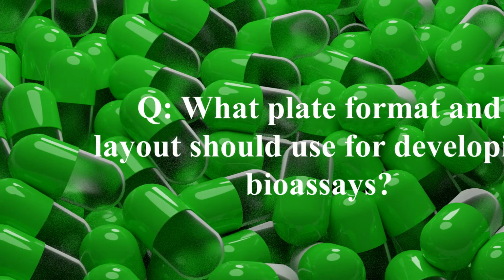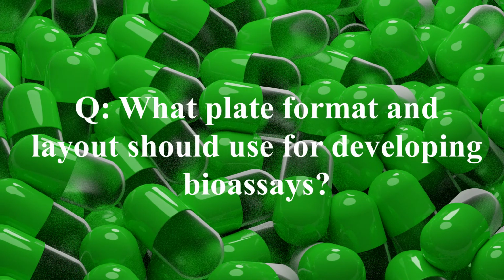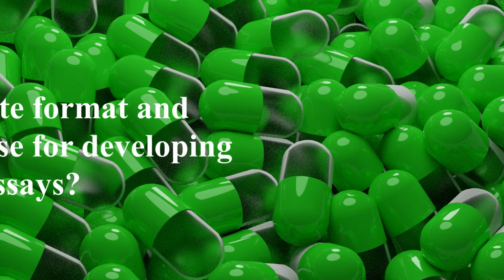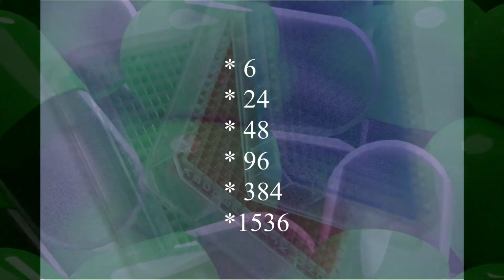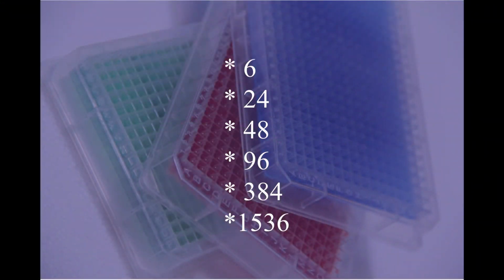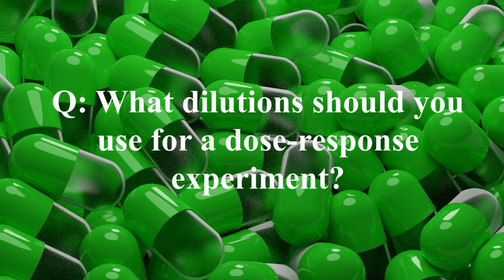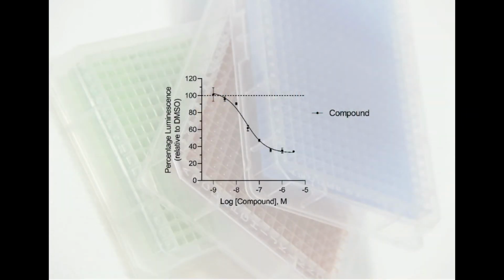Vlog 1.5: FAQs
This is the 5th vlog of a 5-vlog series on 'How to develop effective in vitro assays for early drug discovery'. In this video, we have talked about some challenges you might face whilst developing your bioassay.